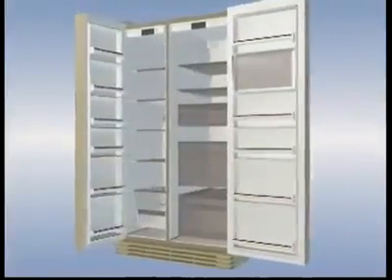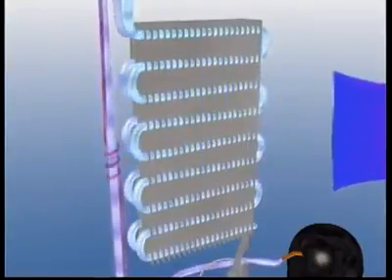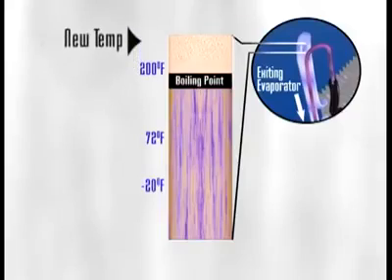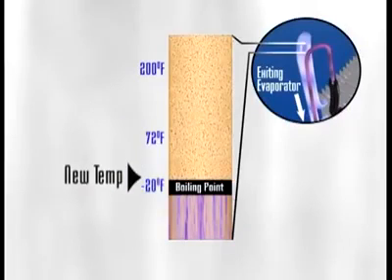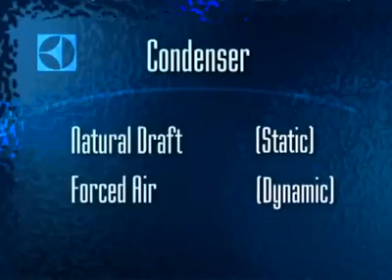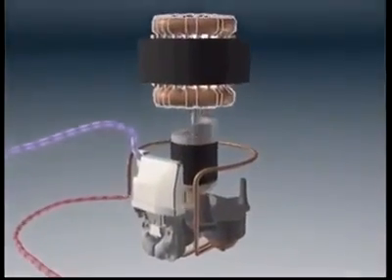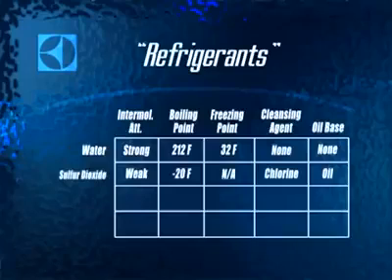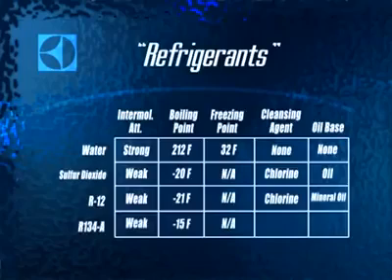شرح مفصل لاجزاء التلاجه